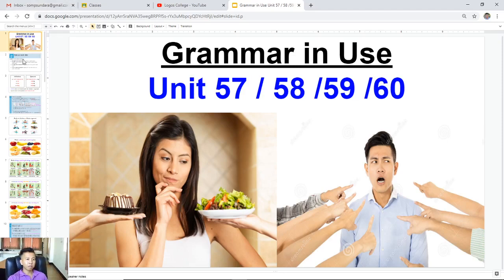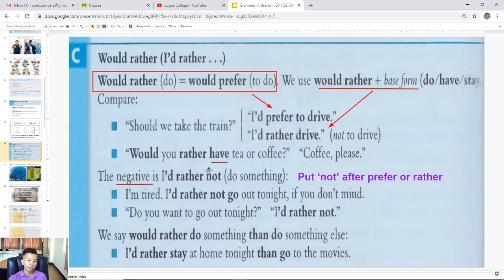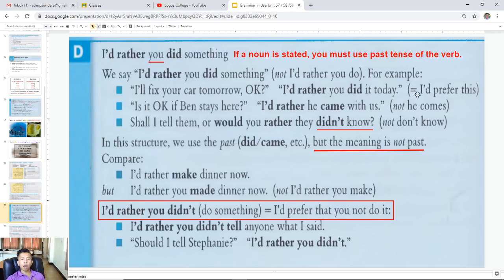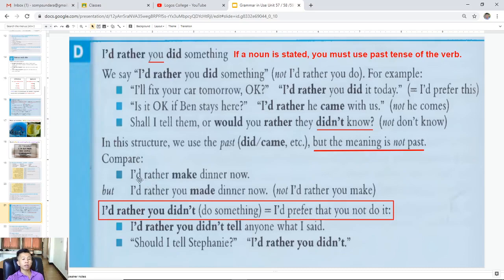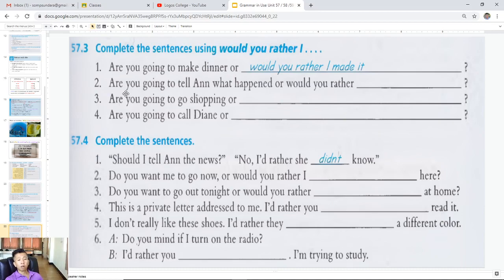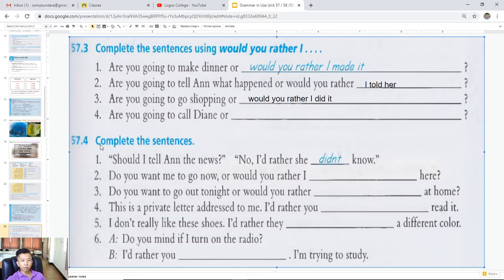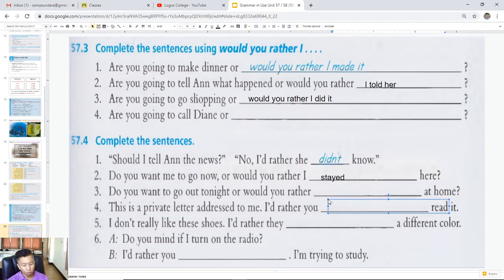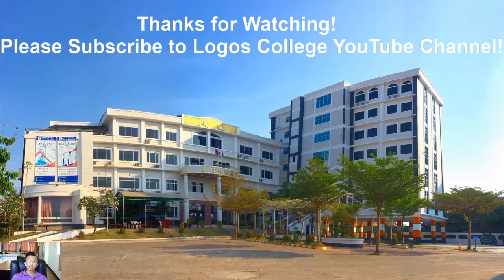Grammar 4 Unit 57 (Part 3) (Ajarn Toto)